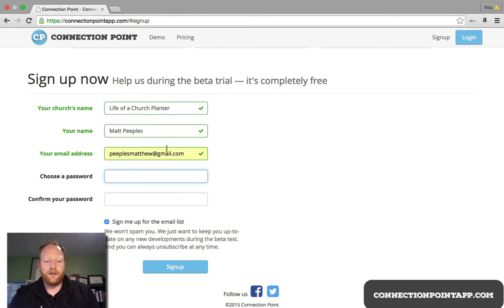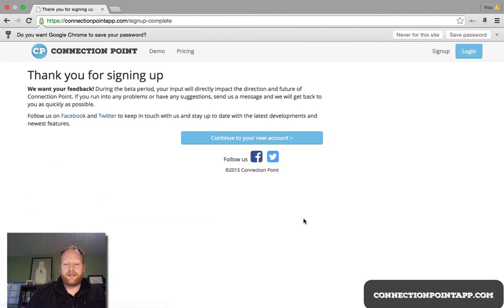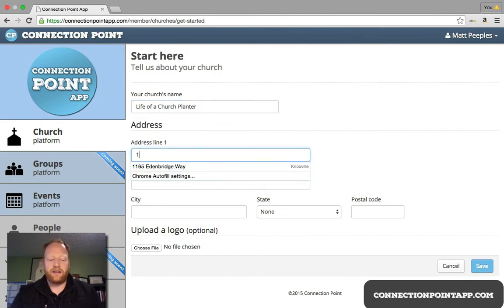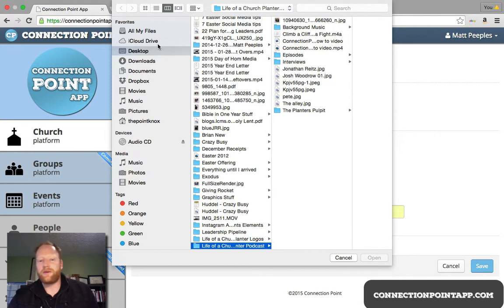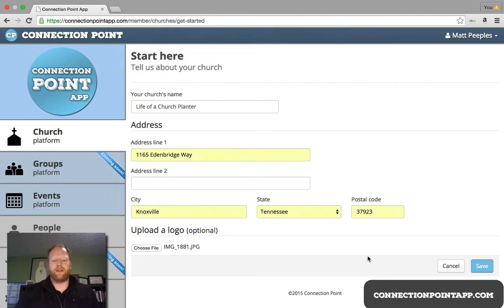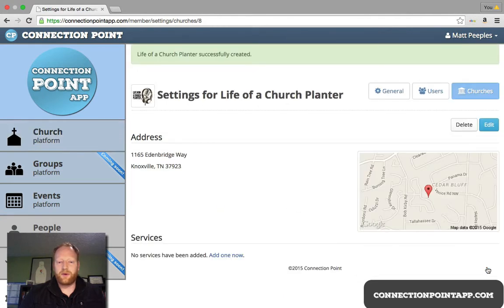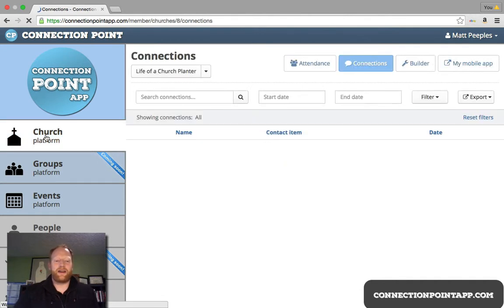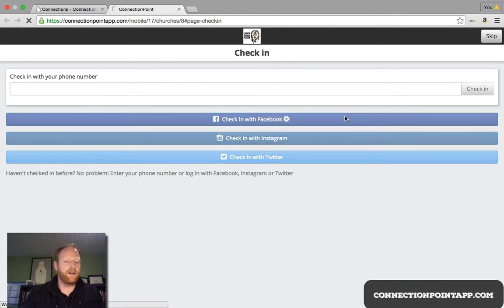connectionpointapp.com Setup Video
Setting up Connection Point app for checkins is quick and easy.  Here is a brief how-to video to get you started.